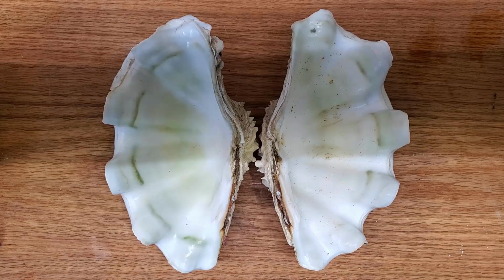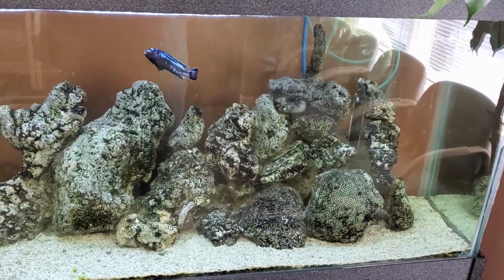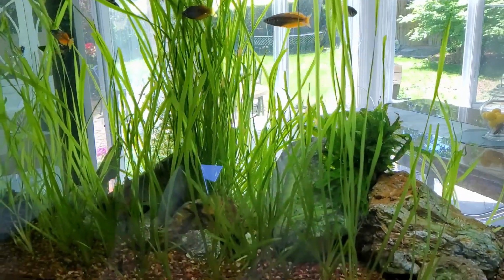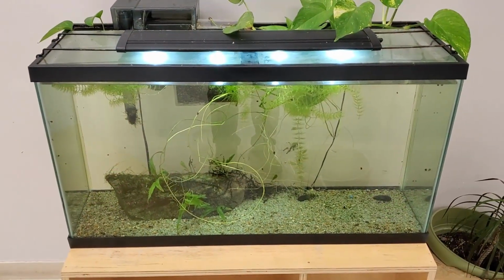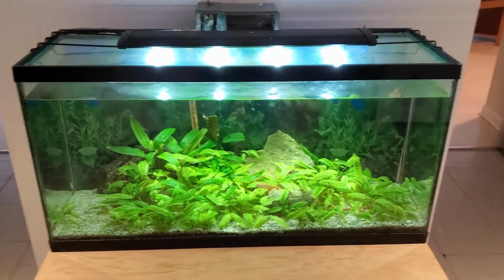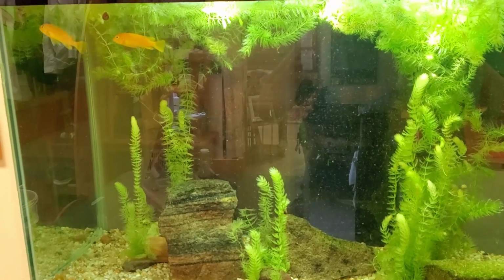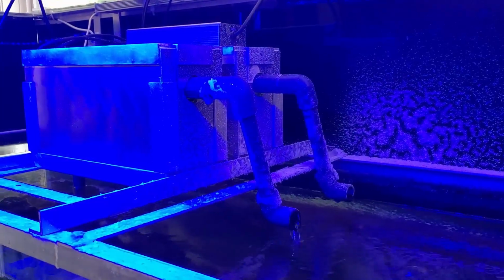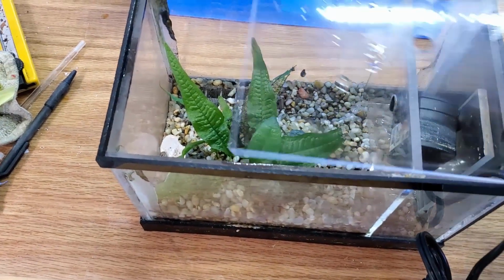Covid Vs. Maintenance Business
I thought I'd share with you the first recorded footage of a few of of my clients tanks as they begin to open up. In a few weeks I will do an update to see how they are beginning to recover.